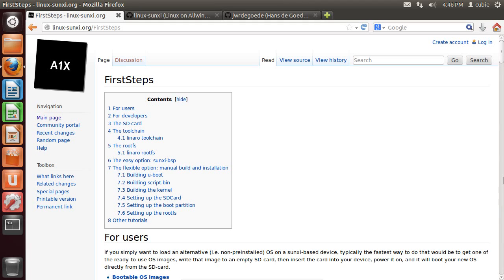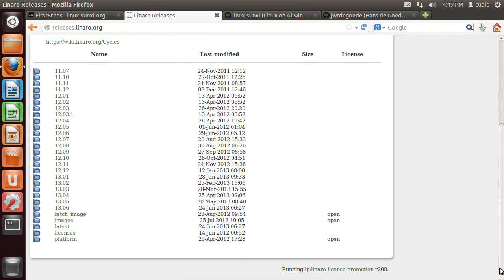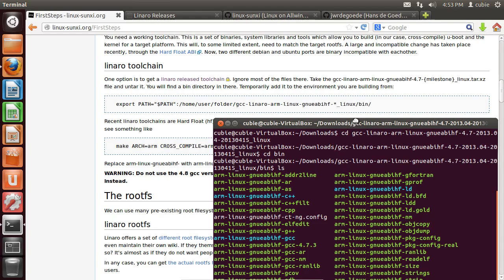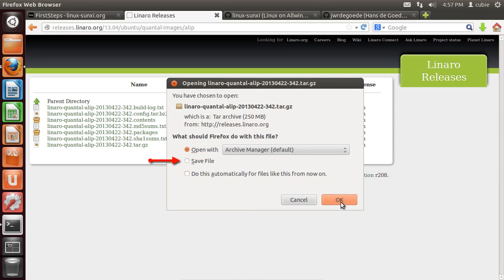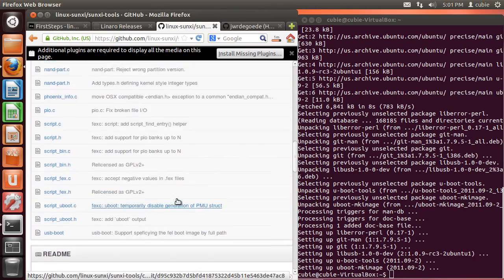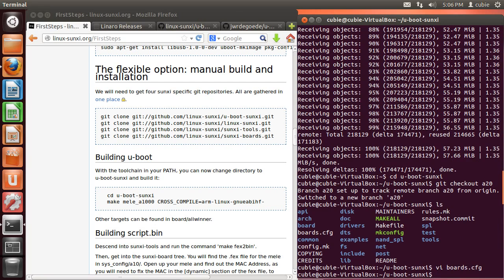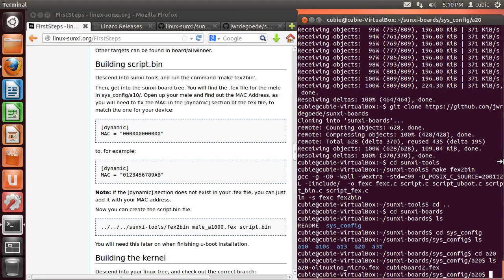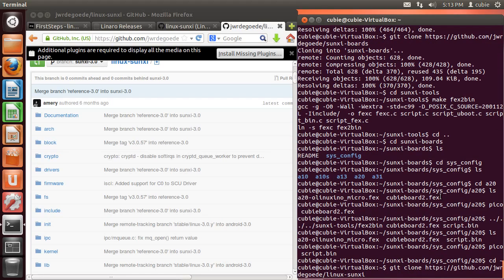Building Bootable SD Card Images